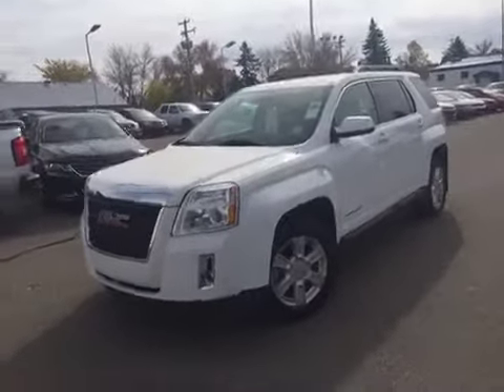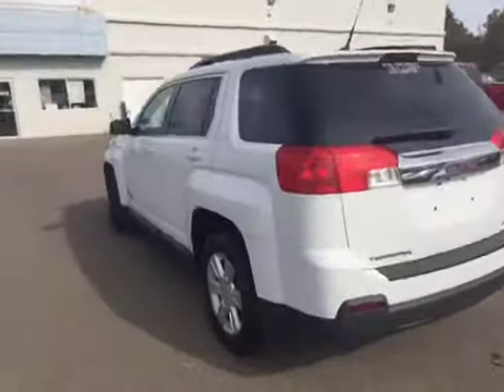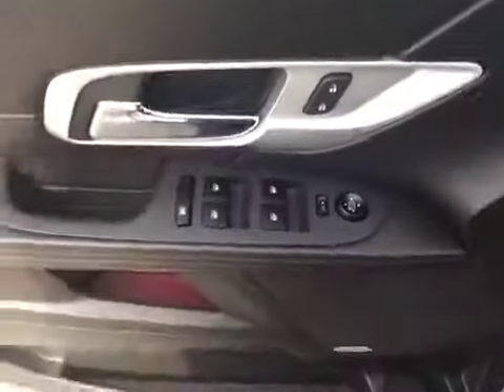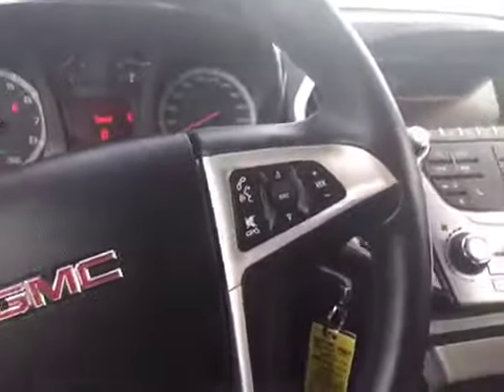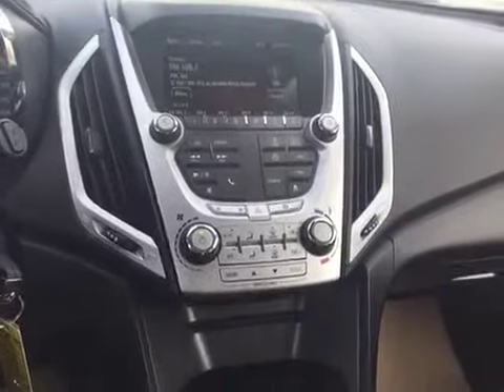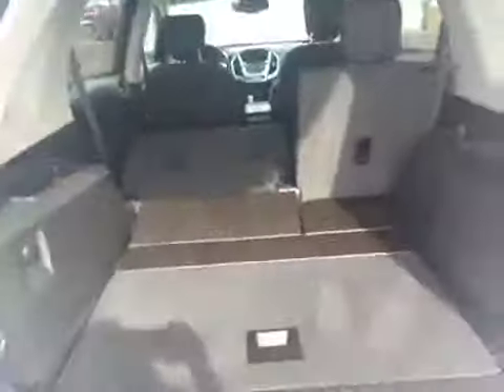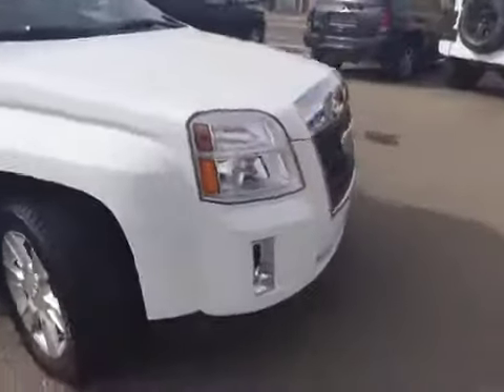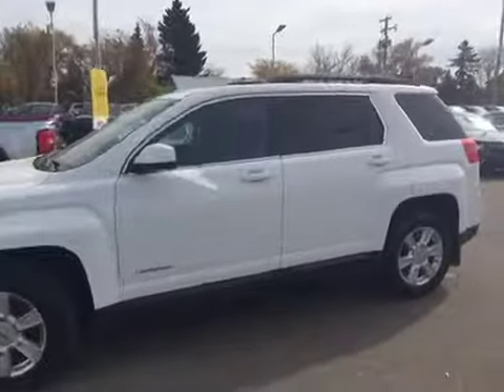2012 GMC Terrain AWD 4dr SLE-2 | Brooks Motor Product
This is a 2012 GMC Terrain AWD 4dr SLE-2 with 6-Speed A/T transmission White[Summit White] color and Jet Black interior color.  This video is recorded and uploaded by cDemo Mobile Inspector